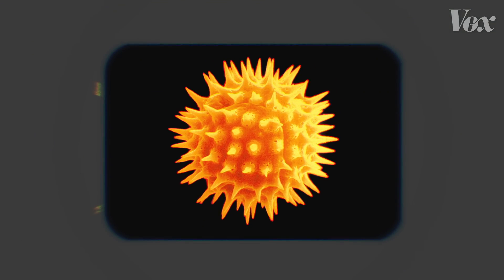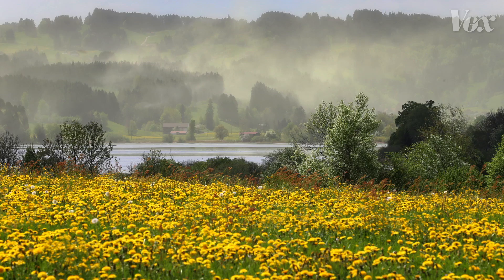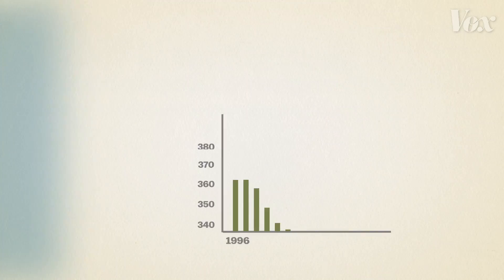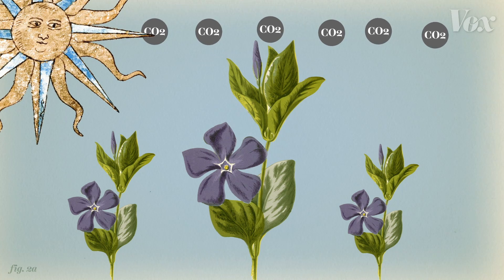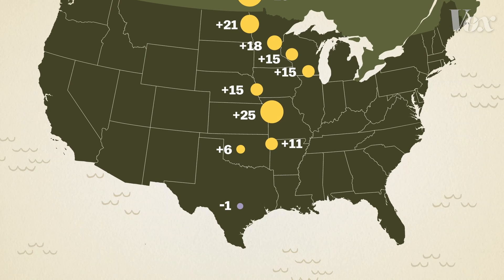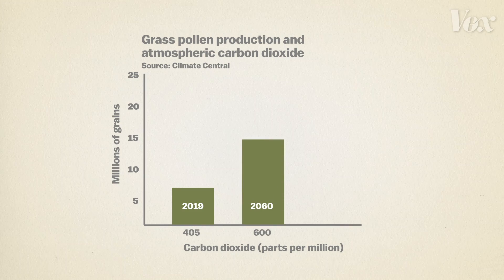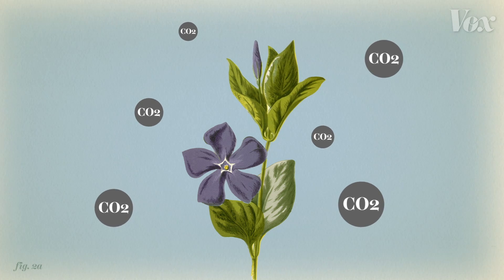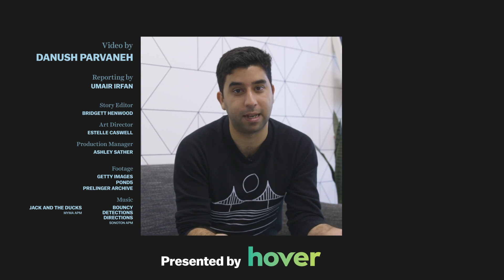Why your allergies get worse every year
The Pollen-ocalypse is coming.

Allergy season is upon us once again. And if it seems like your allergies are getting worse year after year, it’s not just your imagination.

Pollen is a fine powder produced as part of the sexual reproductive cycle of many varieties of plants. As climate change warms the planet, pollen production is ramping up. And that’s becoming a problem, whether you suffer from seasonal allergies — or not.

Effects of temperature on pollen production in Northern Hemisphere

Climate Central report — Effect of CO2 on pollen production

Note: The headline for this video has been updated since publishing.
Previous headline: Climate change is making allergy season worse